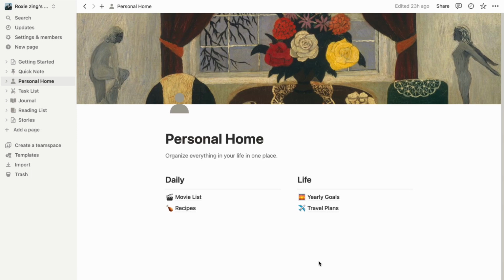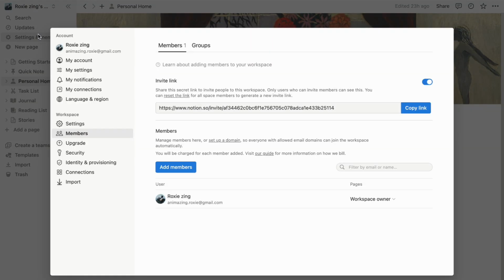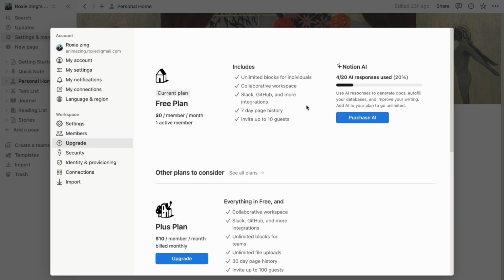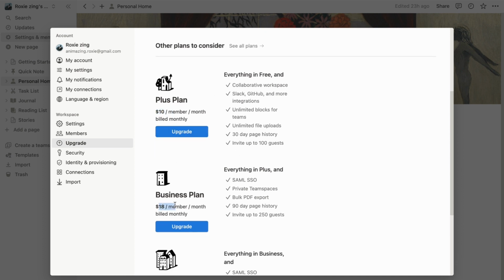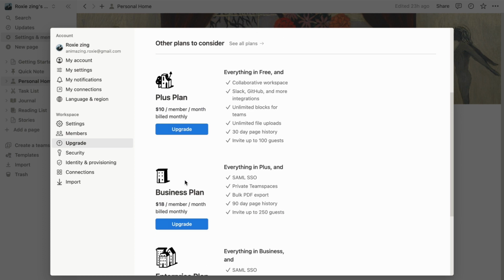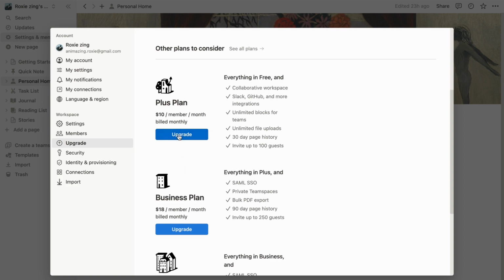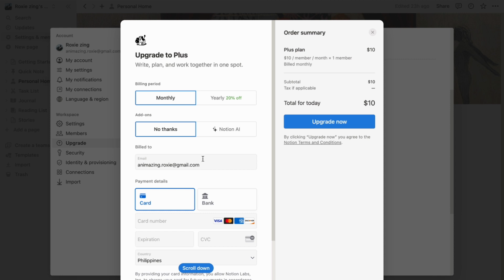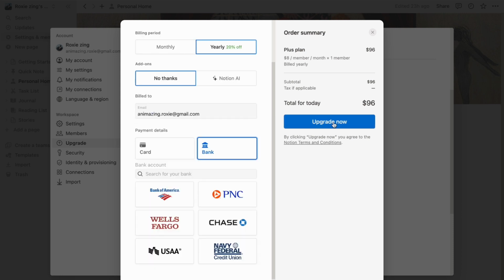How to Upgrade Your Notion Plan a Quick Guide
In this video, I'll show you How to Upgrade Your Notion Plan a Quick Guide

In this quick and informative tutorial, we're excited to guide you through upgrading your Notion plan, unlocking a world of advanced features and capabilities.

Whether you're a solo user, a growing team, or a business, this guide will walk you through the steps of upgrading your Notion plan to suit your evolving needs.

Join us as we unveil the user-friendly process of selecting and upgrading your plan, ensuring you have access to the tools that best support your productivity and collaboration goals. Discover how Notion empowers you to scale your workspace effortlessly.

Get ready to optimize your workspace by mastering the art of upgrading your Notion plan, all right here on our channel!